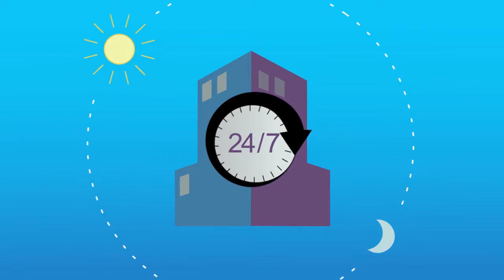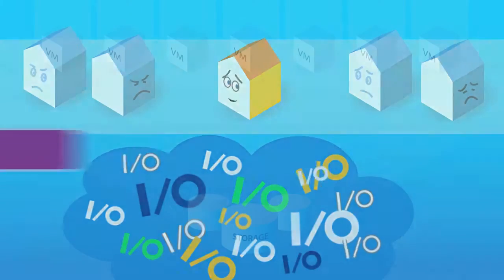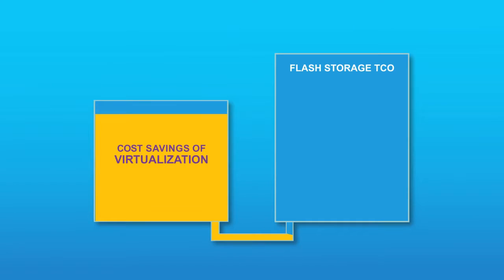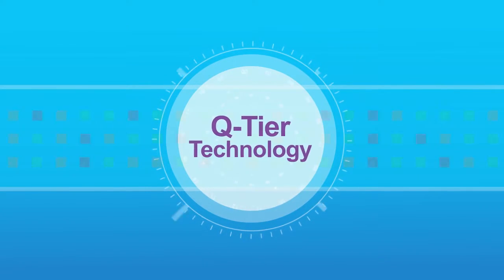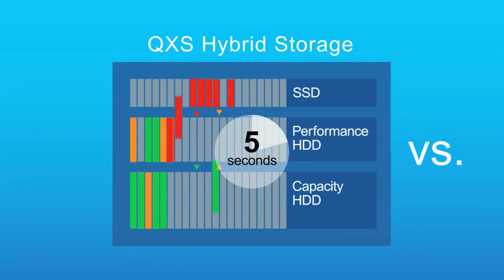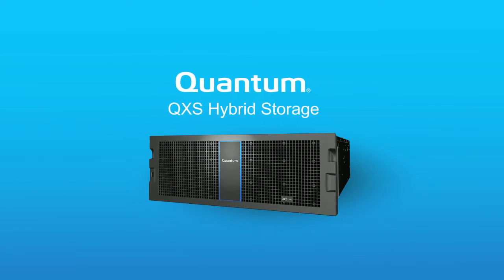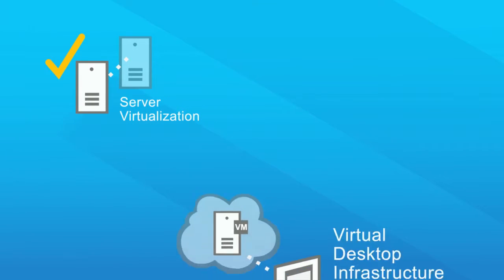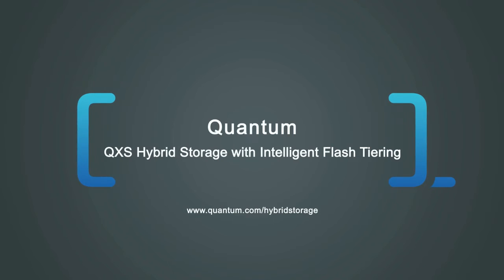Quantum QXS Hybrid Storage 2-Minute Explainer Video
Cost-effective, high performance hybrid storage with real-time access. 2-Minute Explainer produced by Business Information Graphics